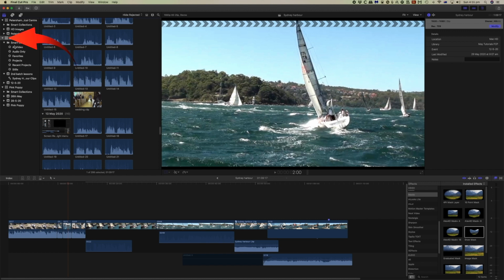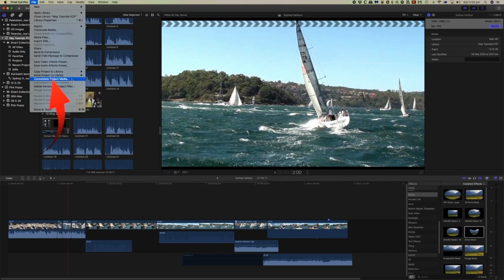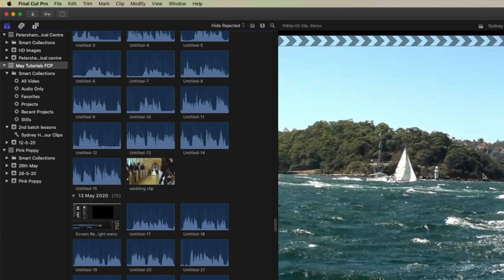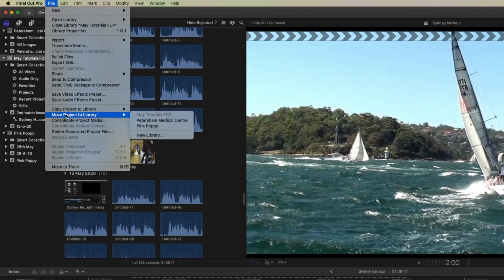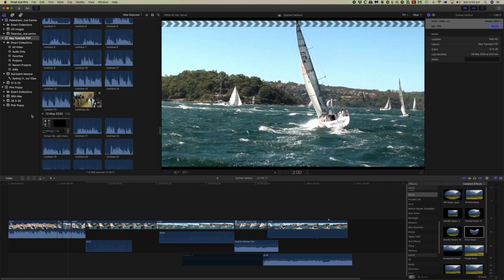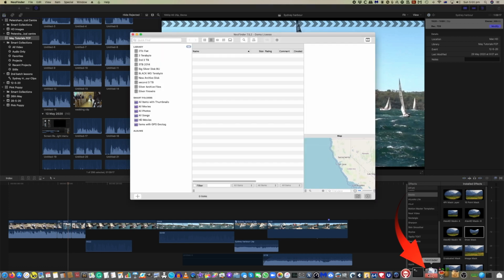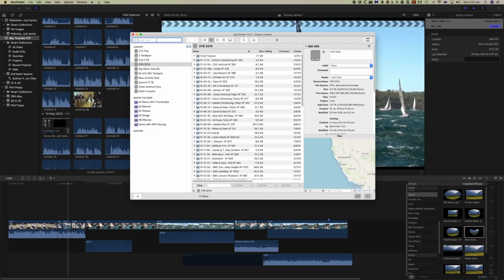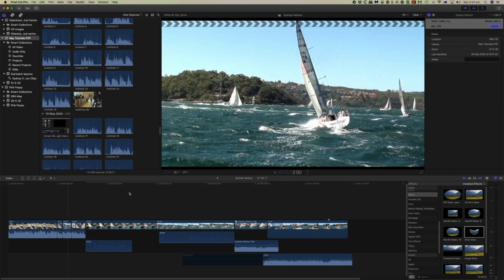Catalog unattached Archived Hard Disks for free - training final Cut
You will see how to catalog archived Hard disks with the Neofinder application - use with 10 HDD for free. In the process, you will understand the procedure to prepare FCP for archiving. You will safely Consolidate and Delete the Render files in Final Cut.

TIMESTAMPS:
Beginning: 0:00
Delete Render Files:1:32
Consolidate Final Cut's Files: 2:07
Archive to External Hard Disk: 3:18
How to use Neofinder: 3:27
Search Neofinder: 3:59